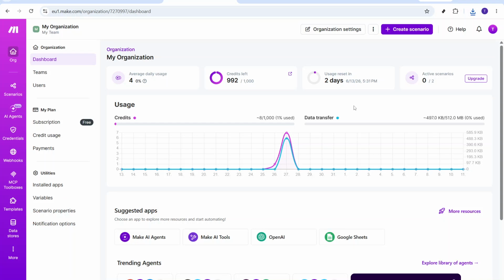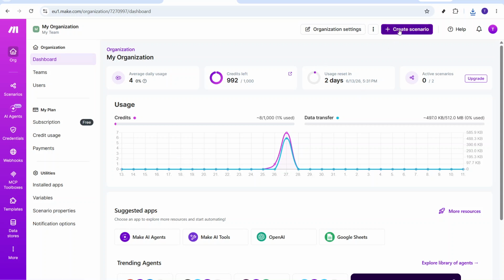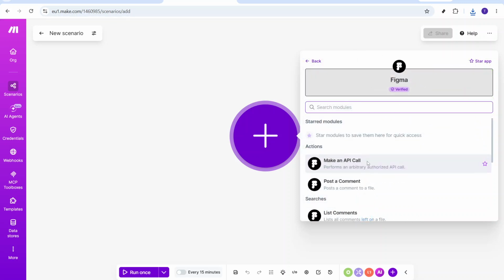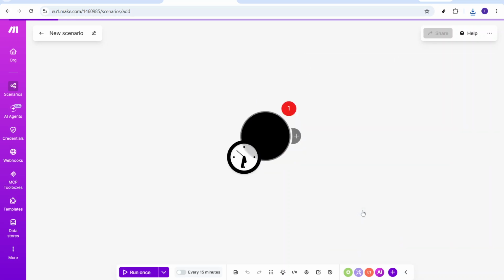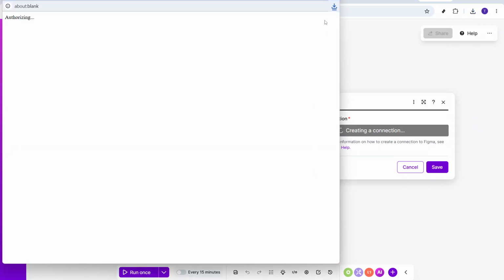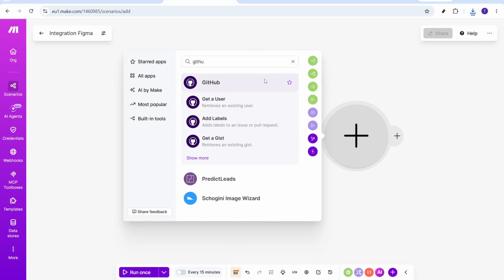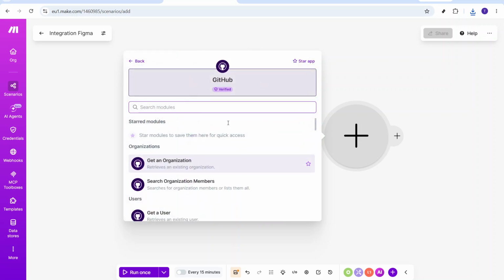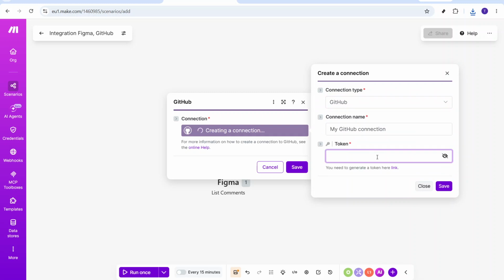How To Connect GitHub And Figma Using Make com